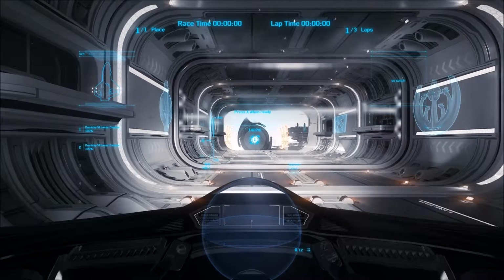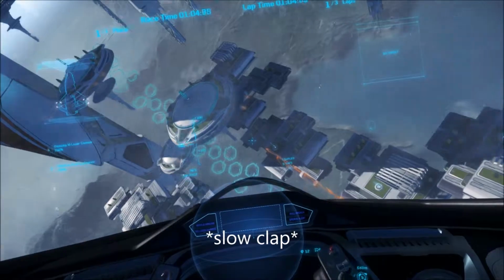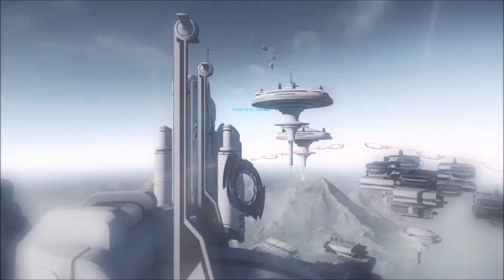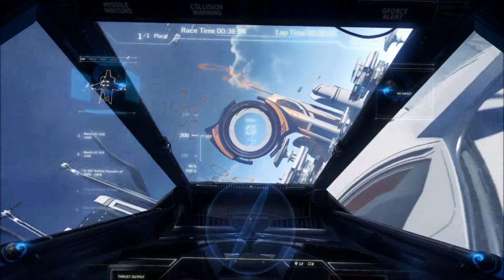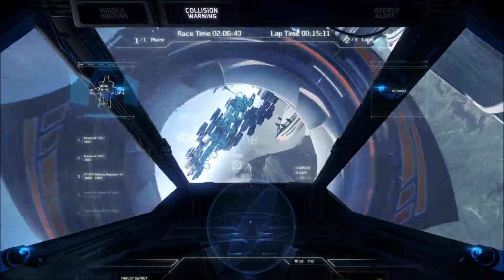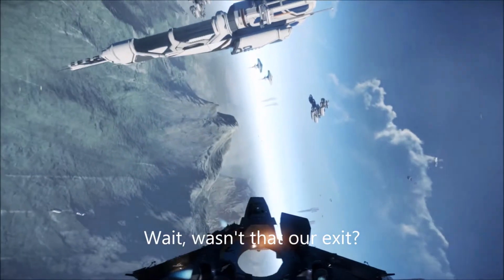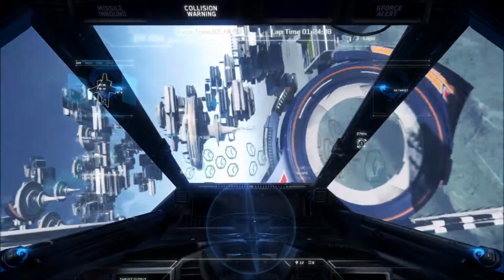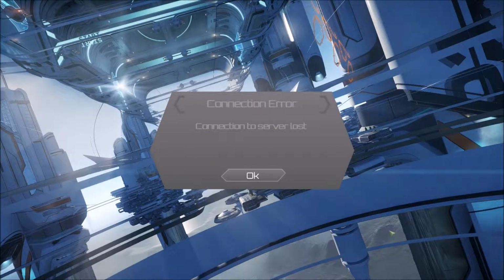Help me, I'm **** at Star Citizen Episode 2: Face Bashing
A day at the races in the life of Neverending Audio.

"Help me, I'm at Star Citizen" is a lets play focusing on training to improve myself (and maybe others) in Arena Commander, the current alpha module available for backers of Star Citizen.

And don't forget to check my Audiobook hub for recordings if you are interested in the lore: